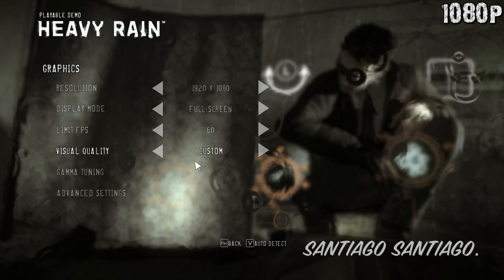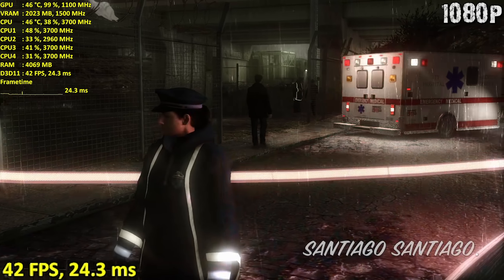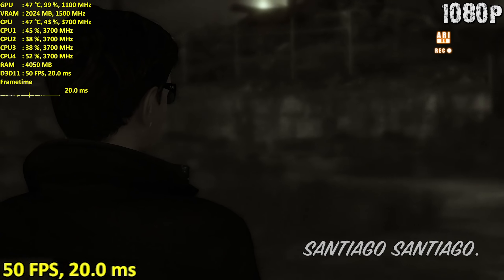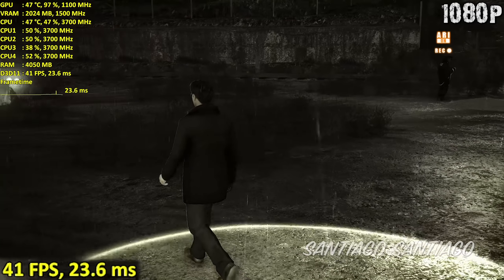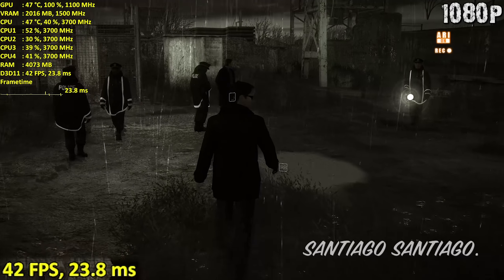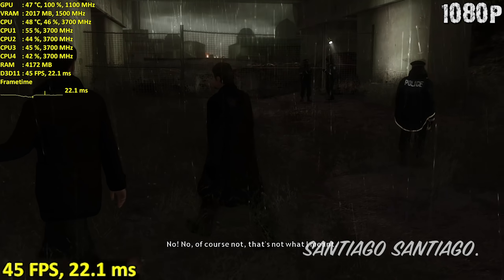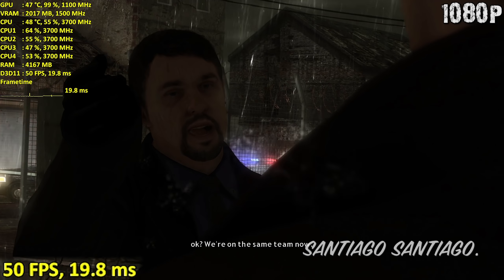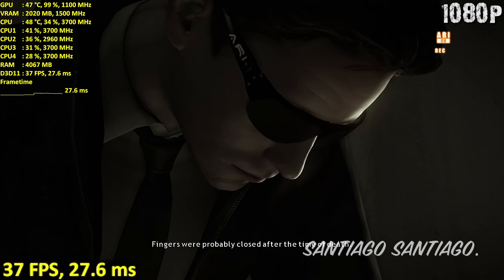Heavy Rain - Ryzen 3 2200G + Vega 8 iGPU - 1080p - 900p - 720p - Gameplay Benchmark PC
- If you want to support me:
Get Call of Duty: Black Ops 4 Battle Edition (Blackout + Multiplayer) and more for $12 on Humble Monthly (Ends Jun 7th):

INDEX:
Gameplay starts at 00:06 (1080p)
I switch to 900p at 04:48
I switch to 720p at 09:21
I lower the settings at 11:57

*NOTE: Recorded with AverMedia Live Gamer 4K using a separate pc to record, no fps hit*

Specs:

-AMD Ryzen 3 2200G 3.5GHz (3.7GHz Max Boost) (Stock Cooler)

-iGPU Vega 8 - Stock Settings

-16GB RAM DDr4 3000MHz (2x8GB Corsair V. LPX)

-1TB HDD 7200RPM (Western Digital Blue)

-AsRock Fatal1ty AB350 Gaming K4 AM4 Motherboard (BIOS Updated for 2200G support)